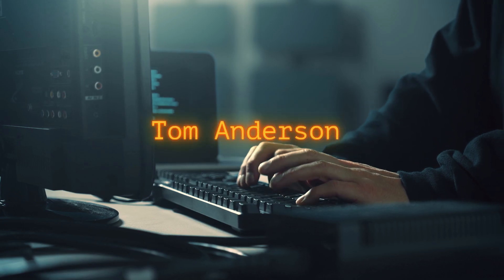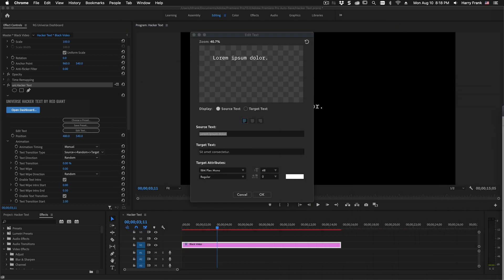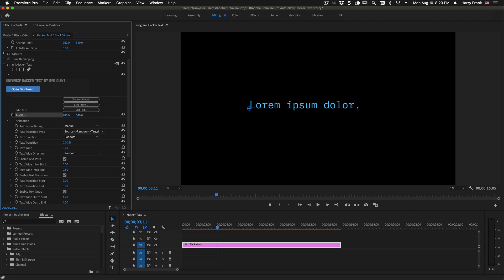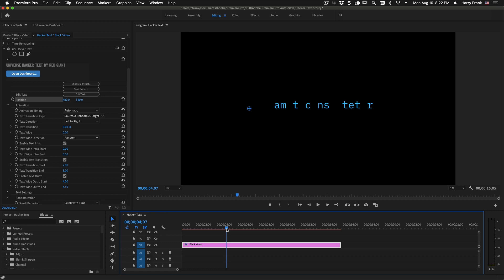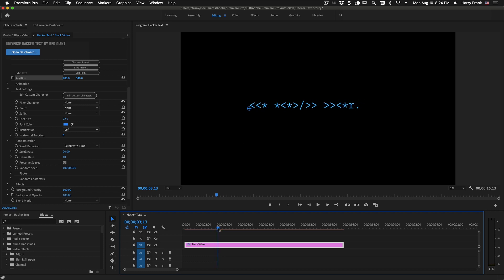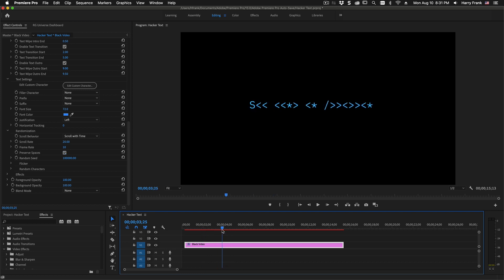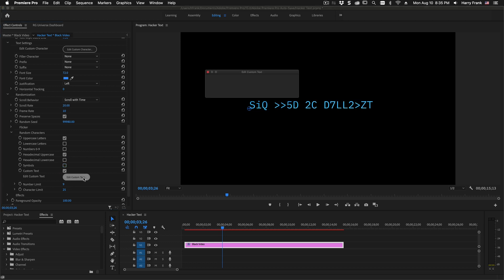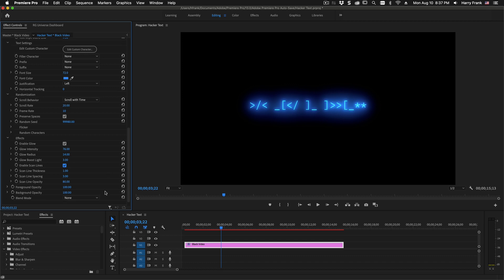UNIVERSE 3.3 | Getting Started with Hacker Text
Get started with Universe Hacker Text! Hacker Text allows you to easily create computer hacker-style scrambled text animations. Simulate encrypting or decrypting text with many options for randomization and look.

And we've now added customizable random characters and the ability to auto-animate the encryption and decryption!